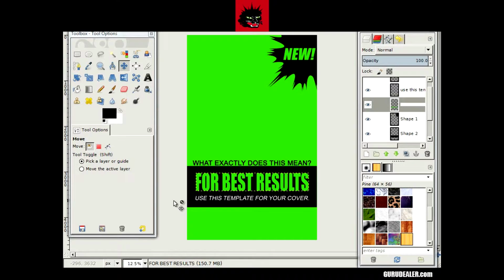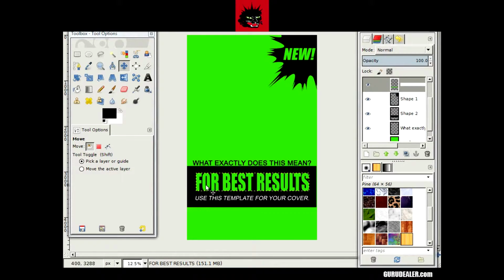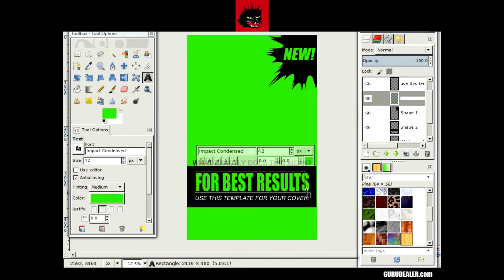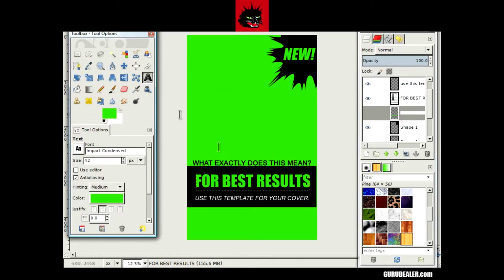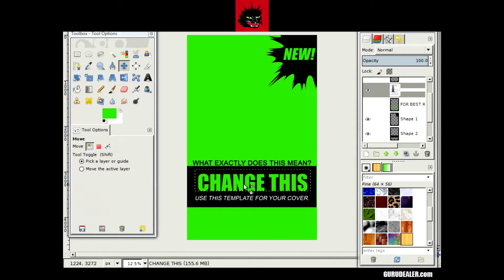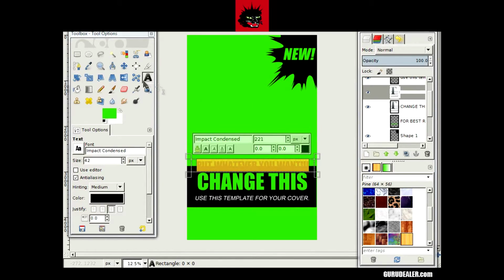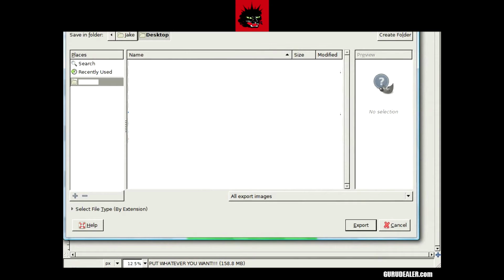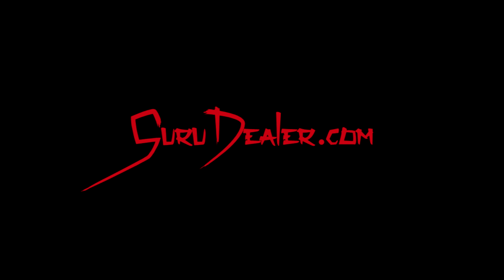OUR TEMPLATES WITH GIMP | GURUDEALER.COM